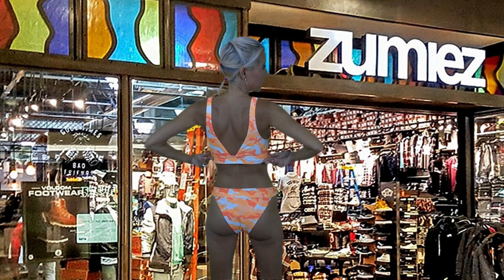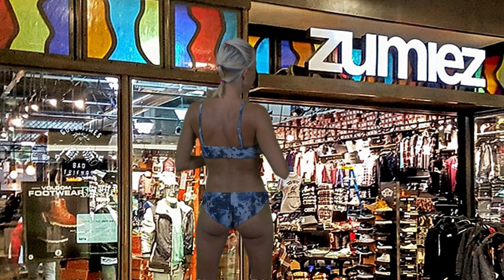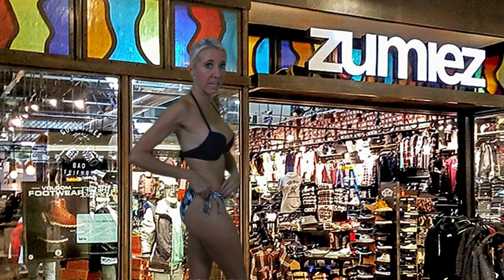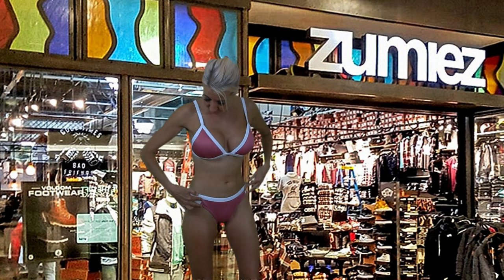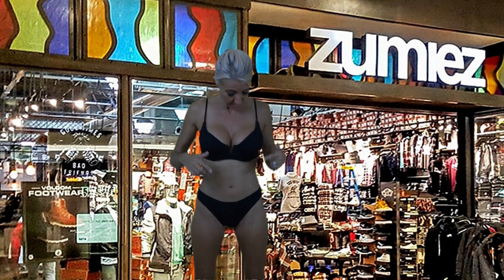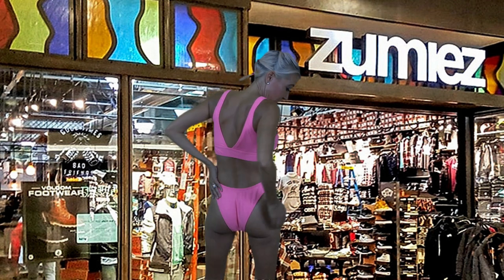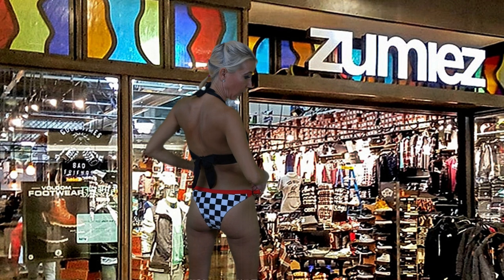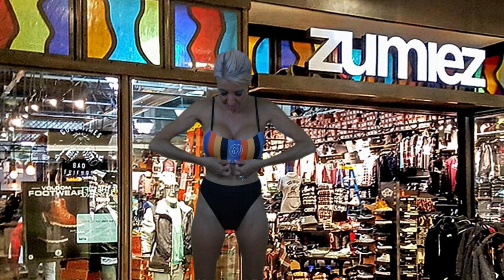Zumiez Swimsuits Try On & Haul. Organized Chaos Like A Teenager's Room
Today I try on swimsuits from Zumiez. Walking into a Zumiez you immediately see the organized chaos. Just like walking into a teenager's room. This is on purpose. Zumiez is a hang out spot with couches and video games. The longer they get you to stay the more you will buy. Have an awesome day, Billisa